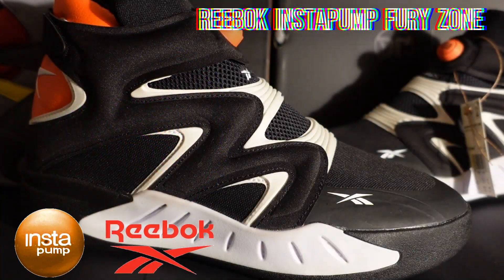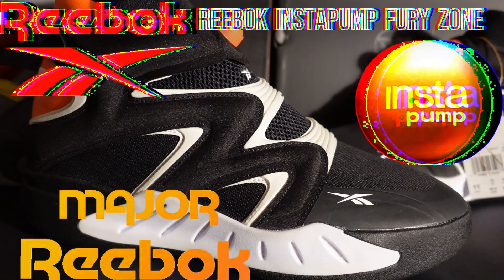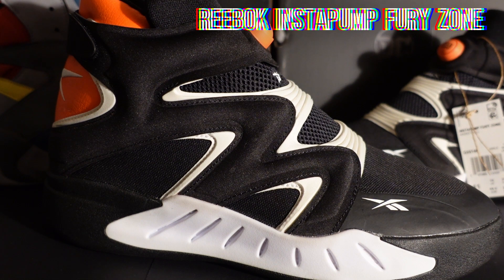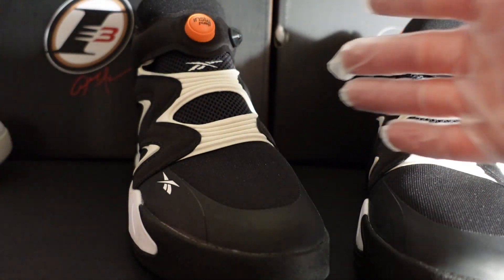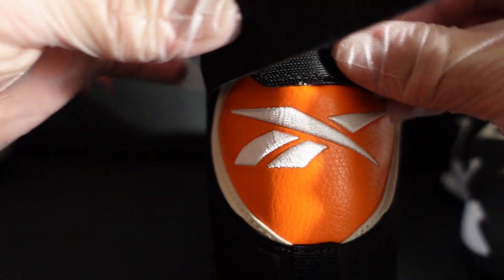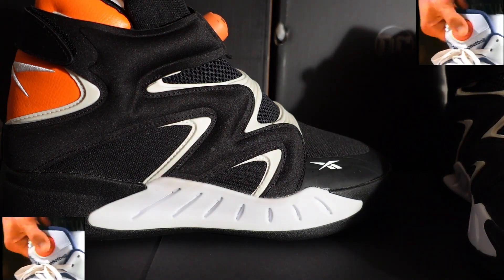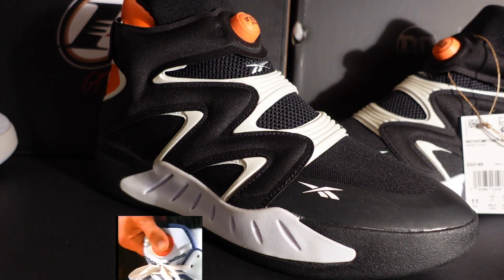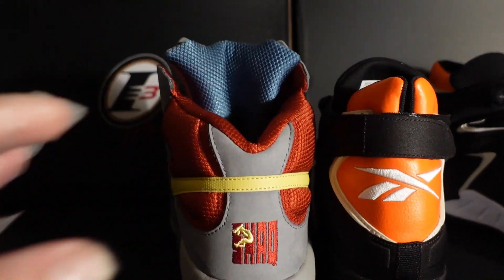Reebok Instapump Fury Zone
REEBOK PUMP. REEBOK INSTAPUMP FURY. REEBOK PUMP OMNI ZONE 2. REEBOK INSTAPUMP FURY ZONE. REEBOK OMNI ZONE 2 DEE BROWN